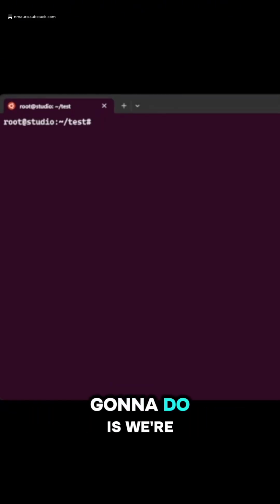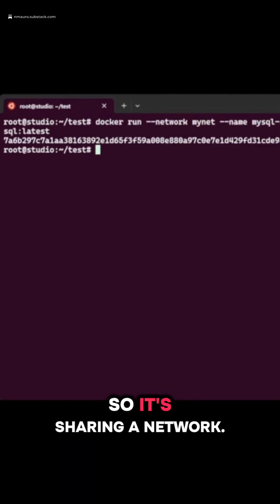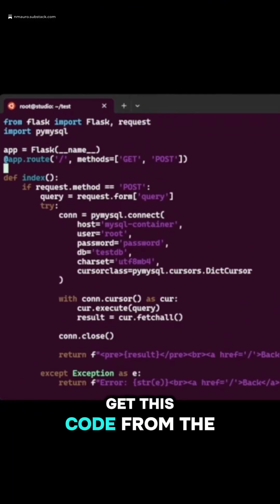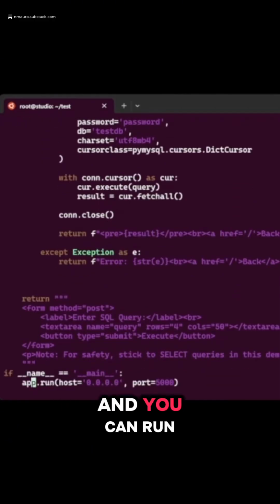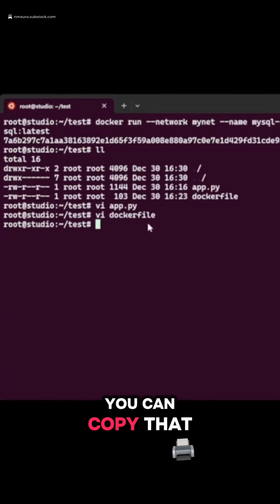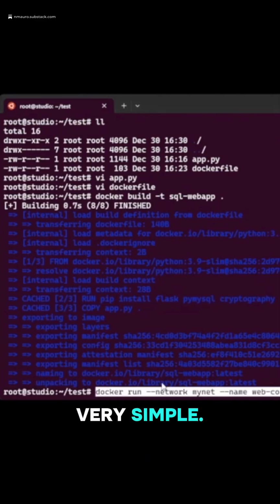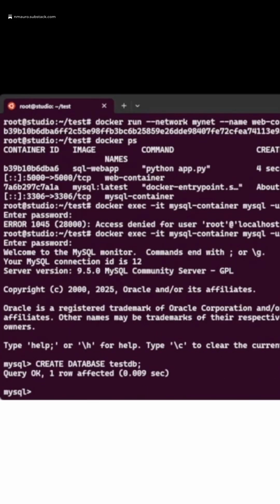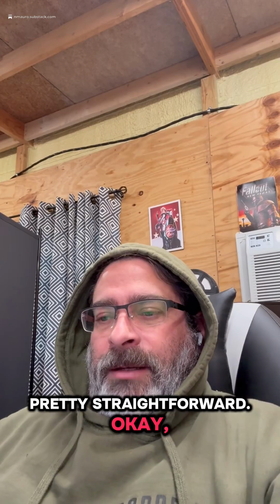Follow-Up: Connecting to Your Dockerized MySQL and Building a Simple Web Interface for Testing SQL